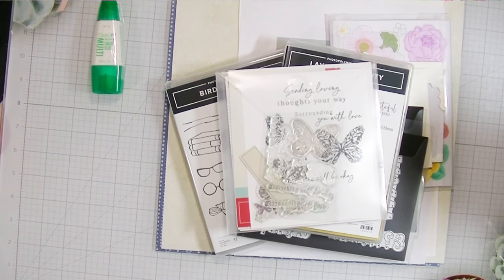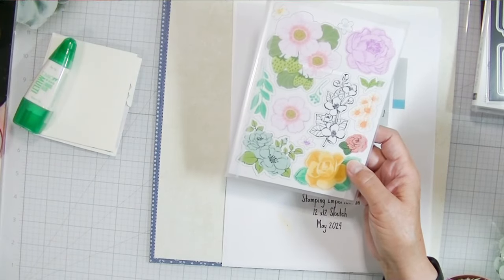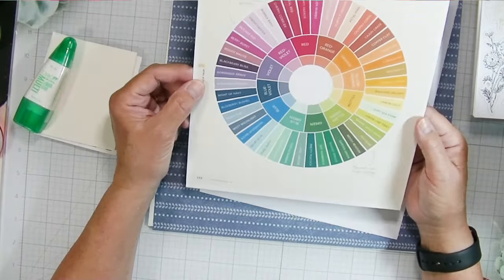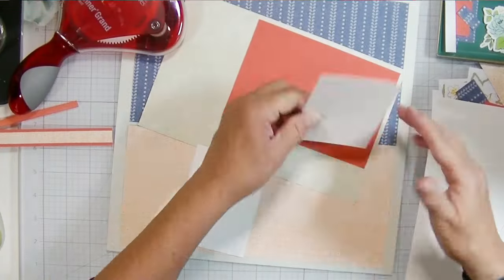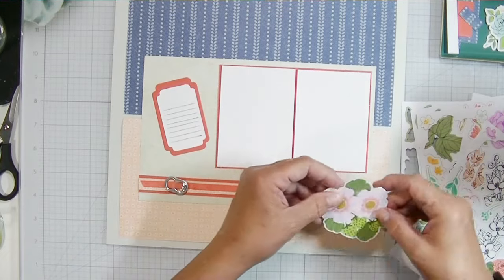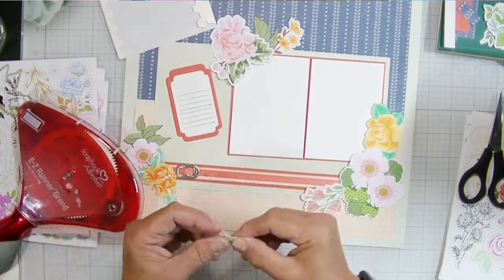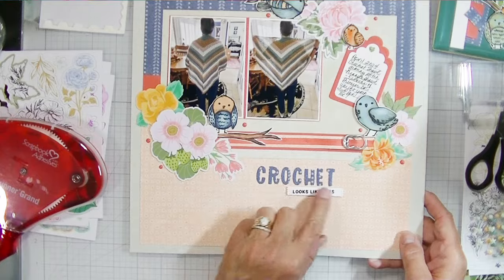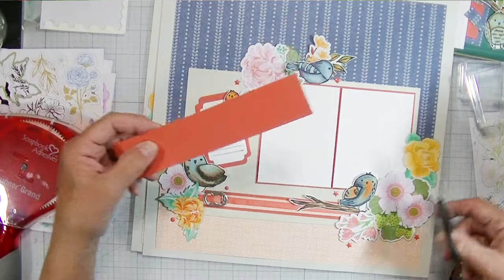Make A Layout Without A Scrapbook Collection with Stampin' Up! Products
Make a scrapbook layout without a scrapbook workshop kit or a scrapbook collection kit.  Use what you have in your stash along with some new products from Stampin' Up! to create layouts you love!

Are you interested in the products I used?  To make them easier for you to find, I have linked them below.

https:shopwithkim.net

• Country Lace 12" X 12" (30.5 X 30.5 Cm) Designer Series Paper [163415]

These are the main supplies used. Your purchases help keep my blog running at no additional cost to you and I thank you for the support! Product disclosure below.